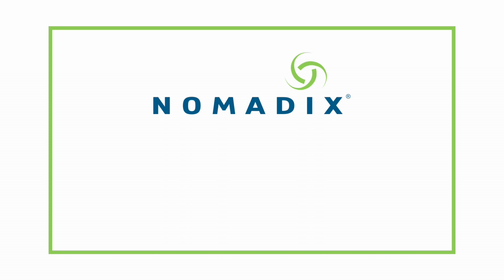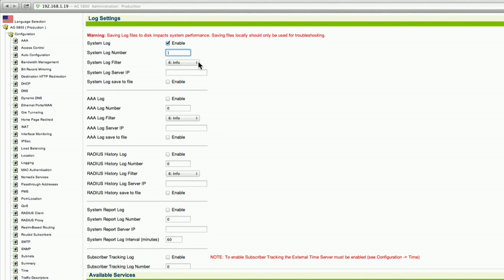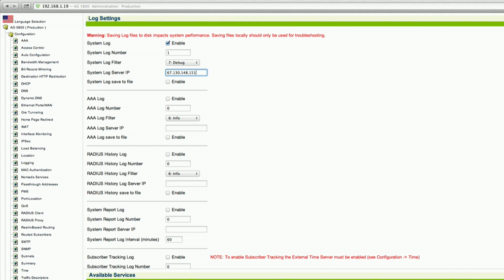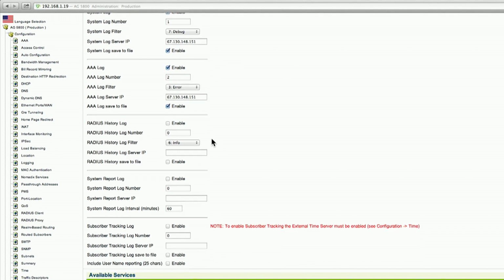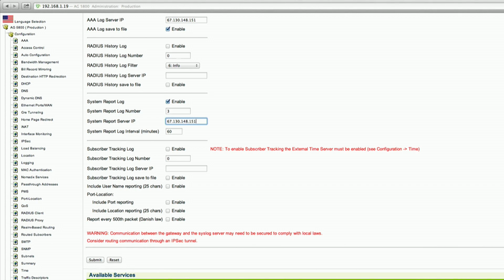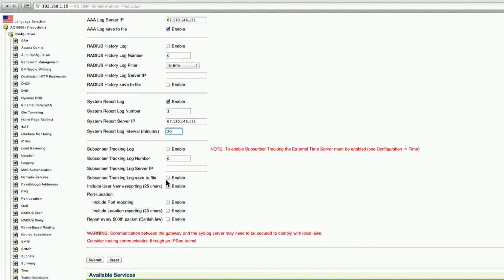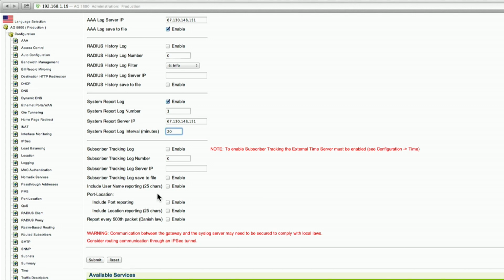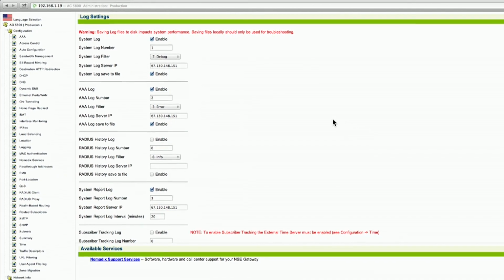AG - How to Enable Syslogs